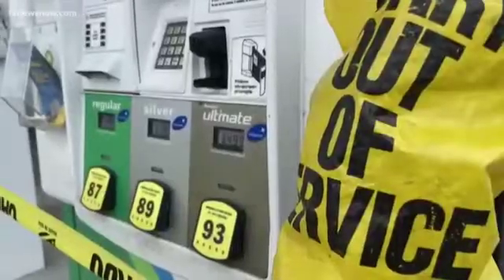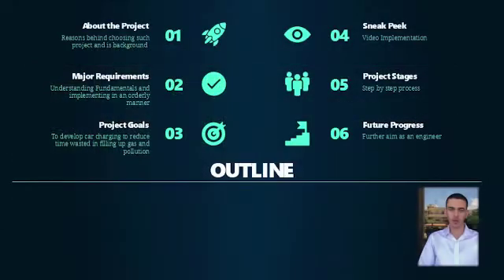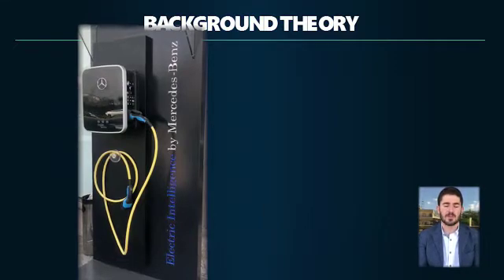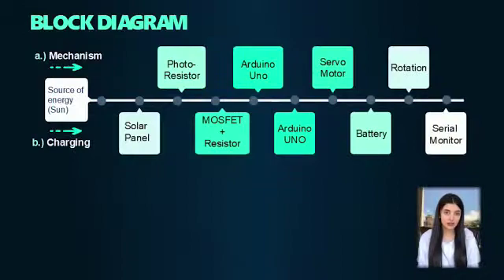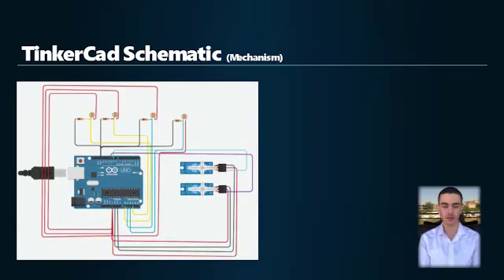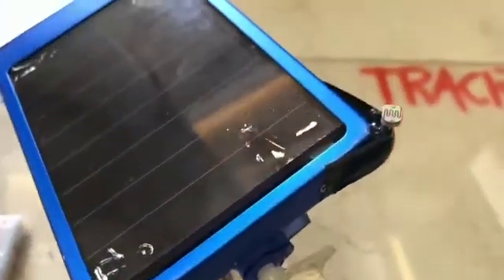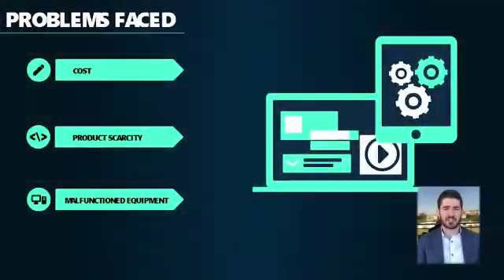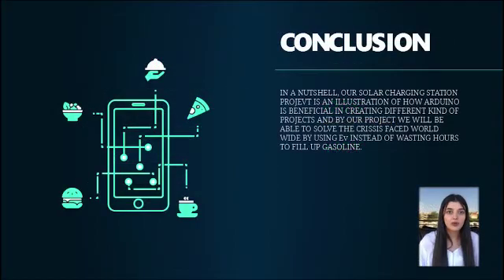Solar Charging Station Microprocessor Project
This Project is Done by:
Jinan Zammar
Michael Kassouf
Taha Taha